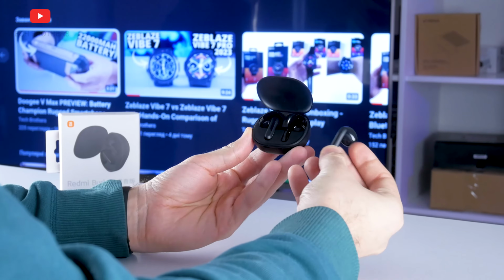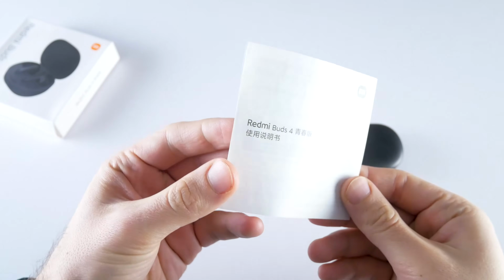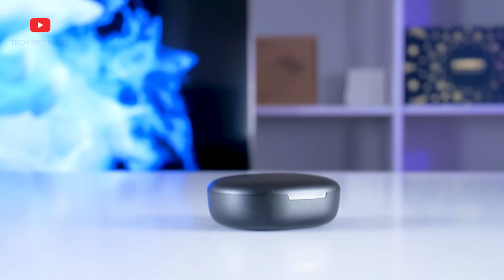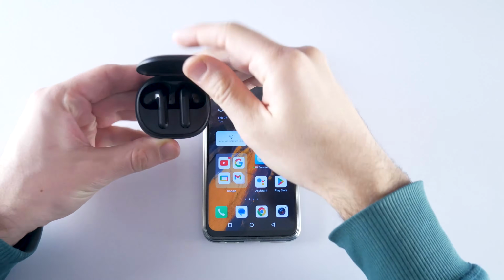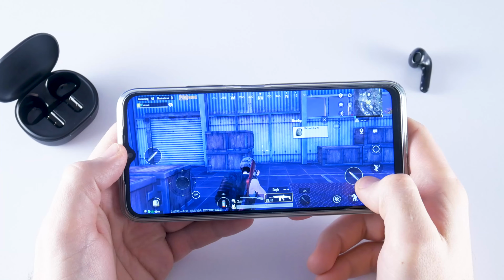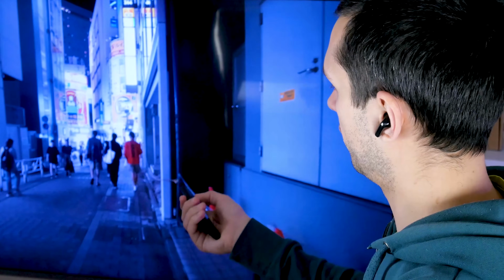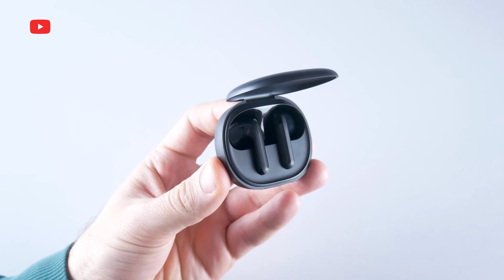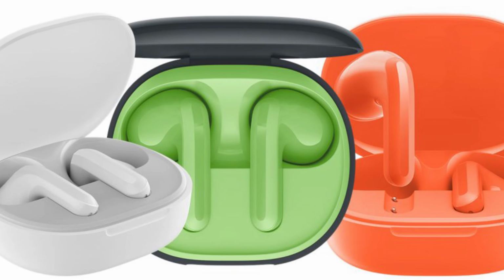Xiaomi Redmi Buds 4 Lite REVIEW: Are The NEW 2023 Earbuds Better?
Redmi Buds 4 Lite is the new 2023 wireless earbuds from Xiaomi. Their price is about $20, but they have many improvements over the previous generation Redmi Buds 3 Lite.

Timecodes:
00:00 - Intro
00:43 - Unboxing
01:08 - Design
02:33 - Connection
02:56 - Control Functions
03:14 - Latency Test
04:06 - Microphone Test
04:33 - Sound Quality
05:01 - Battery
05:26 - Conclusion

Xiaomi Redmi Buds 4 Lite Specifications:
Wireless connection: Bluetooth 5.3
Communication distance: 10 meters
Net weight of single earphones: about 3.9g
Total weight including charging case: Approx. 34.55g
Headset life: Approximately 5 hours
Battery life with charging case: Approx. 20 hours
Headphone charging time: Approx. 2 hours
Charging case charging time: about 2 hours
Headset size: 32.24 x 18.22 x 19.63mm
Charging case size: 55.6 x 47.3 x 22.2mm
Charging interface: Type-C

HashTags for searching